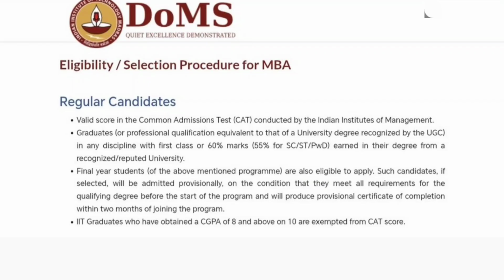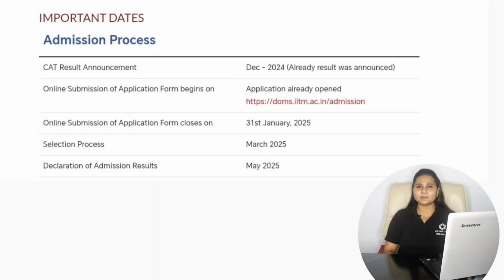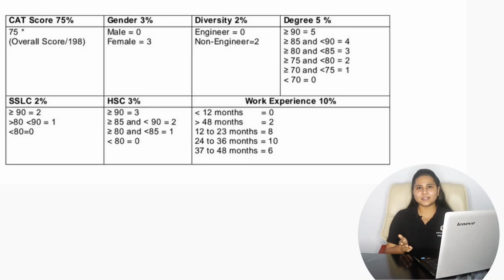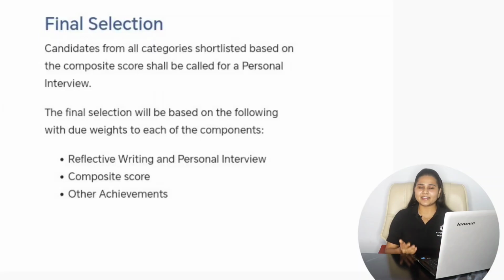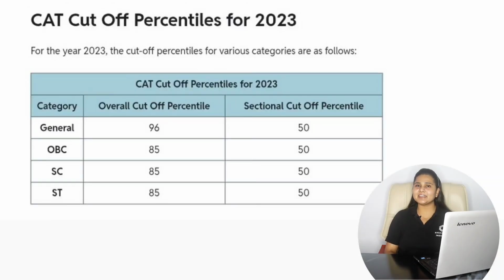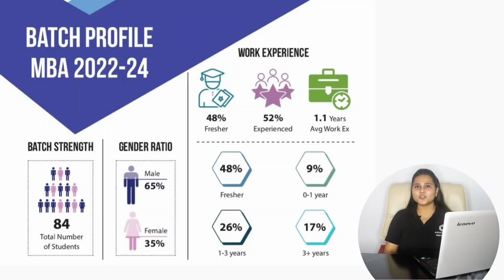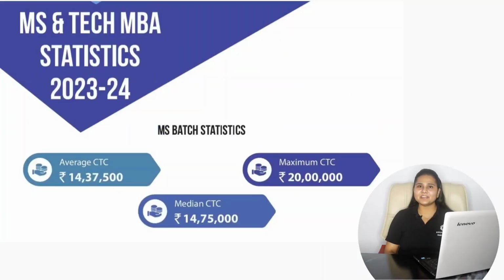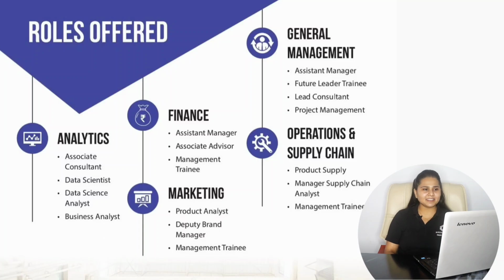MBA From IIT Madras🔥 CAT 2024 Cut offs, Fees, Selection Criteria, Important Dates for IIT Madras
DOMS IIT Kanpur MBA, MBA at IIT Kanpur, IIT Kanpur mba cut offs, CAT 2024 Cut offs for IIT Madras.